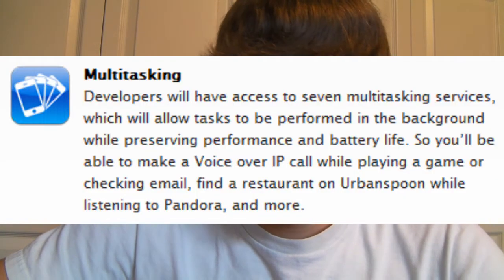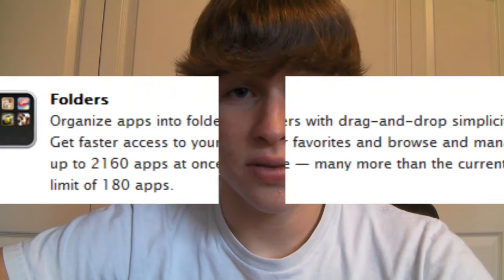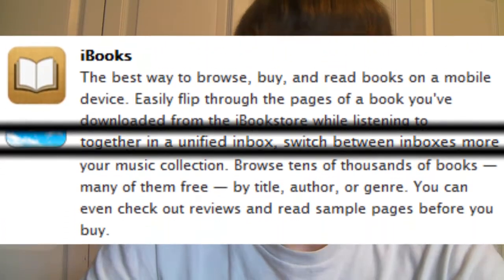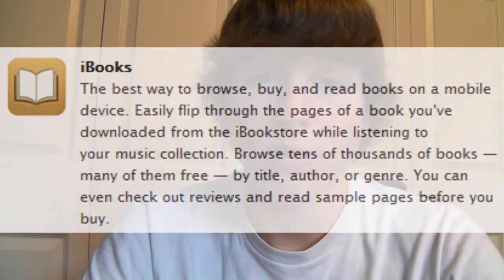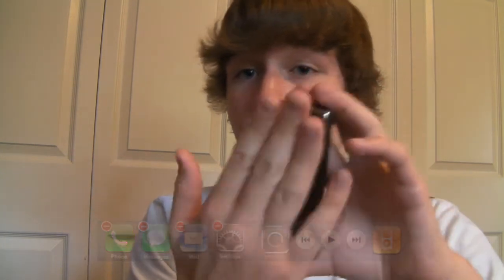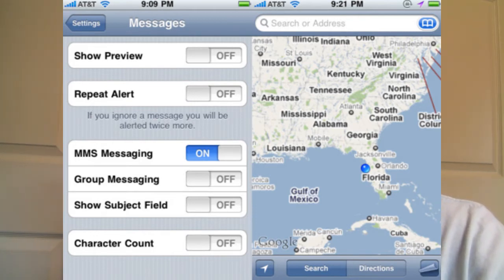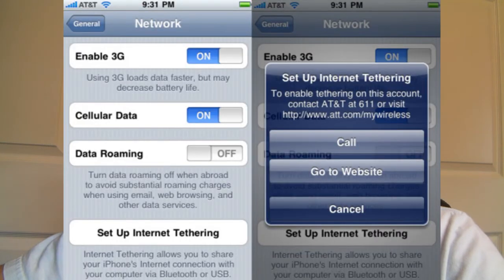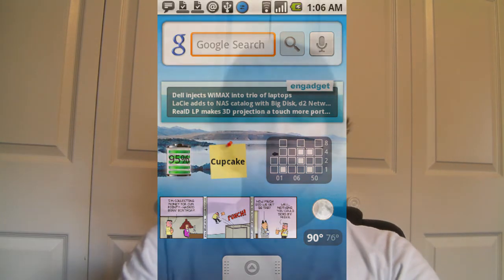Details & Secrets of NEW iPhone OS 4.0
WANT FREE STUFF? (legit)

Here are the details and secrets of iPhone OS 4.0. The firmware will be announced sometime at WWDC which occurs June 7 -11.